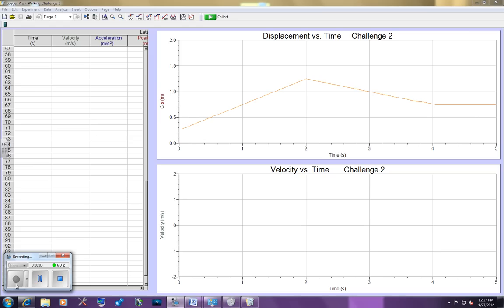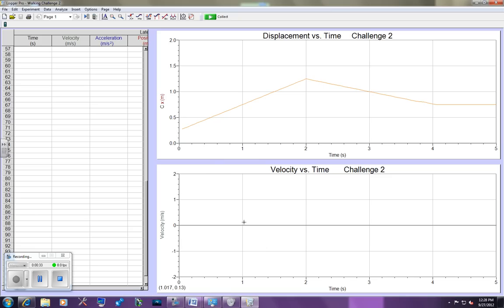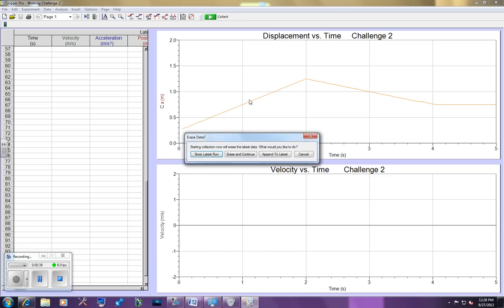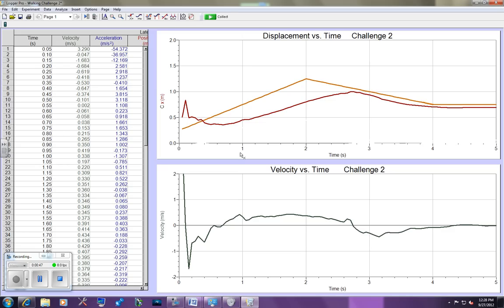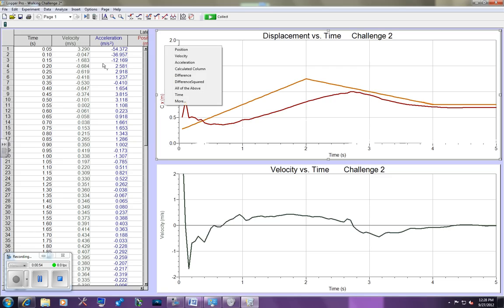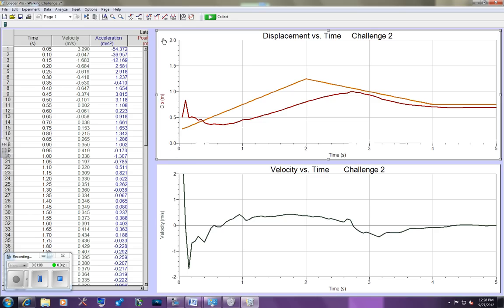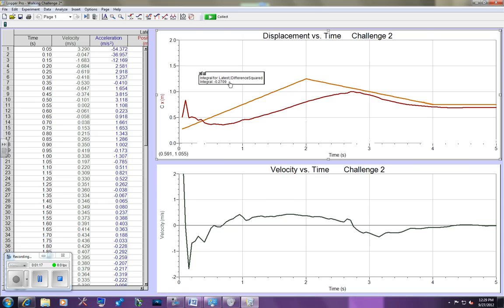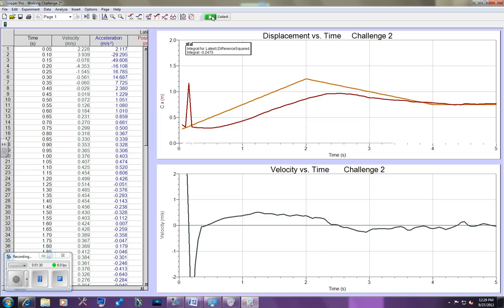Walking Challenge using Vernier Logger Pro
I created 4 motion graph files for Vernier's Logger Pro program.  This short video shows how to get a "score" for matching each graph.  The lowest score wins.  The score is actually an integration of the difference squared between the attempted line and the actual line on a position vs time graph.